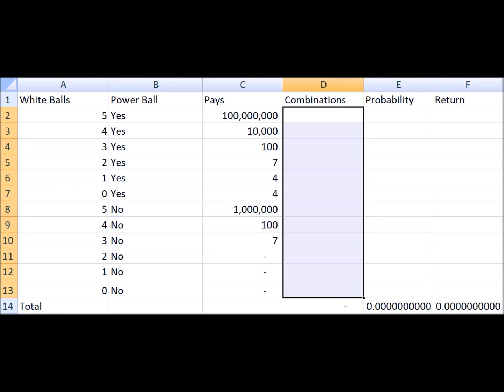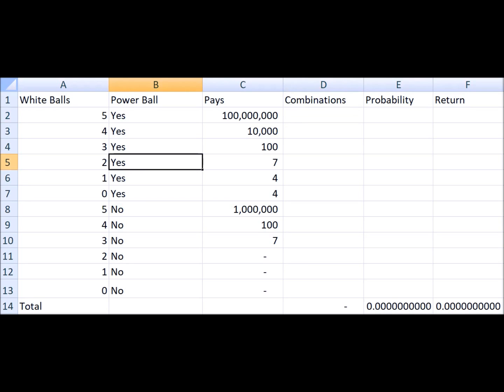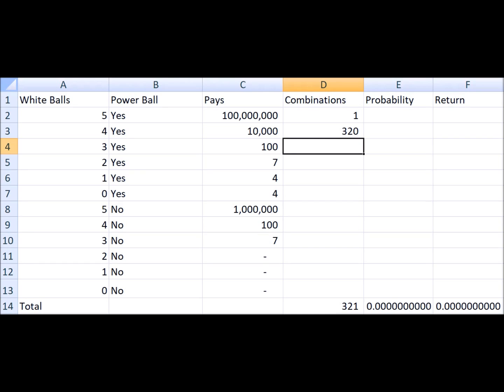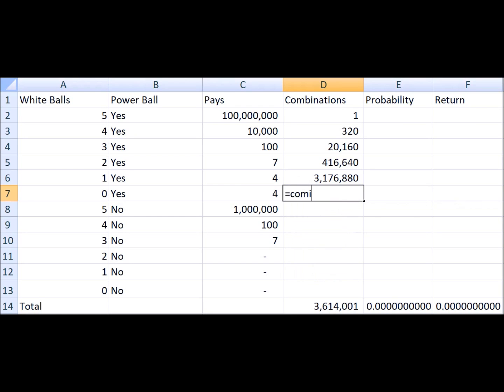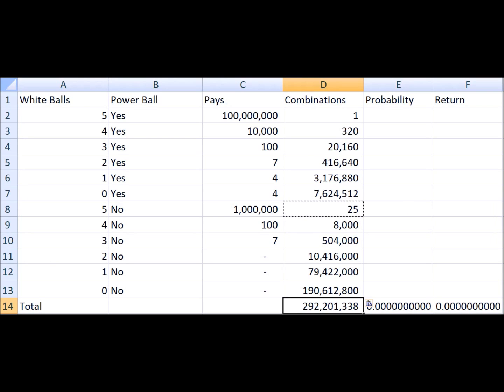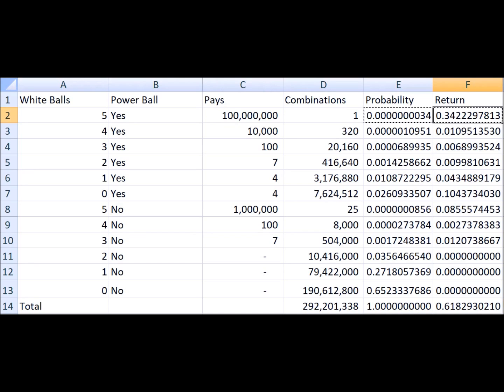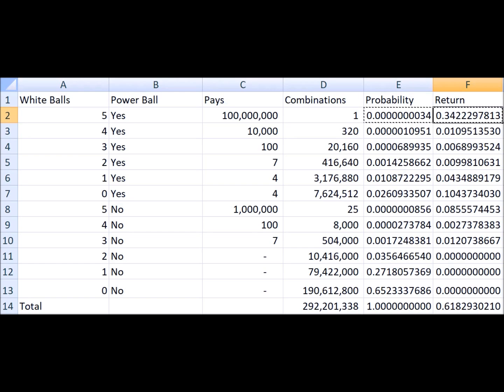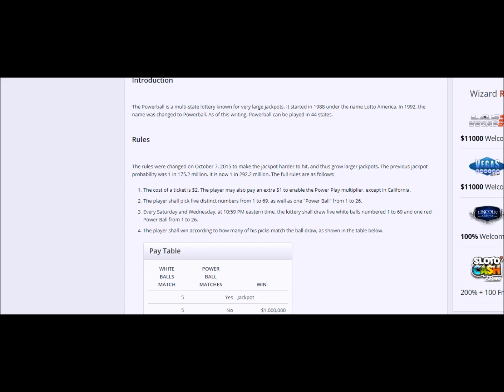How to Calculate the Odds in the Powerball